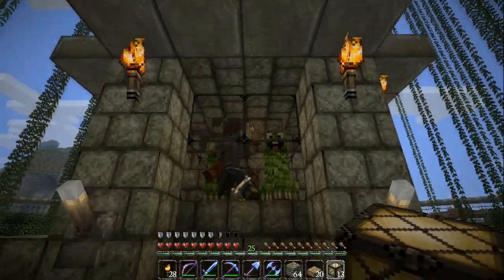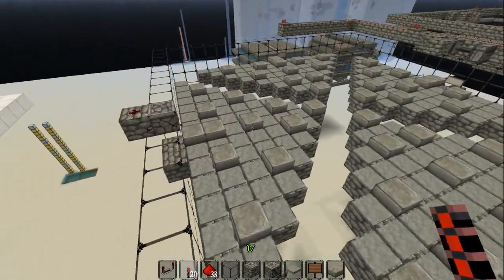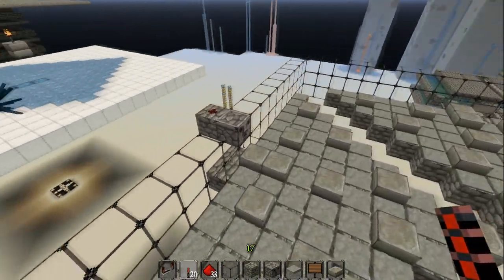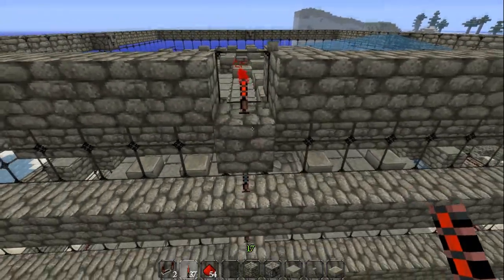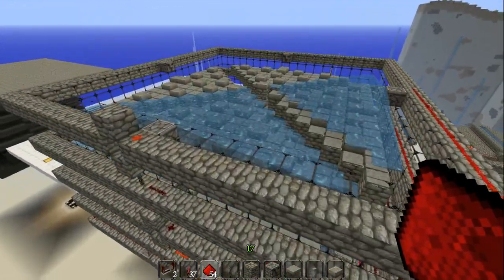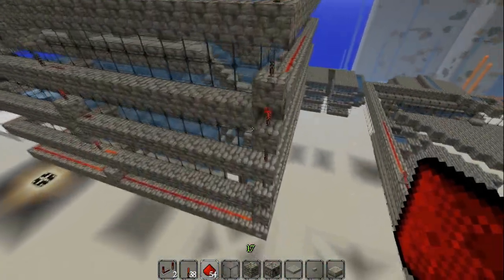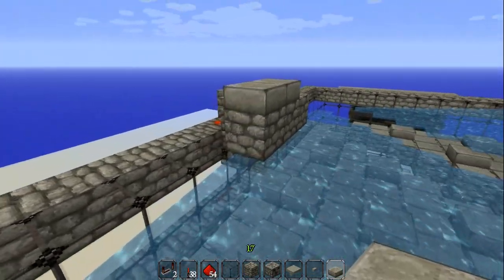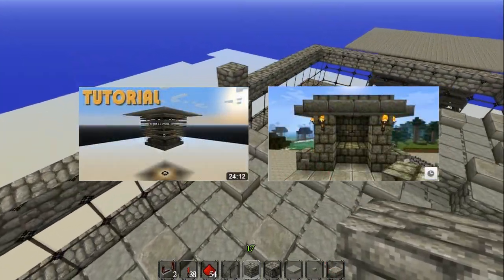Mobs On Demand v2 (Using Dispensers) - Minecraft 1.3 spawner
Minecraft 1.3 has upgraded dispensers to dispense water, so I'm going to show you how to upgrade my Mobs-On-Demand Spawner to use the dispensers to wash the mobs off the spawner pads.  Enjoy!

Texture Pack: (Customized) John Smith.